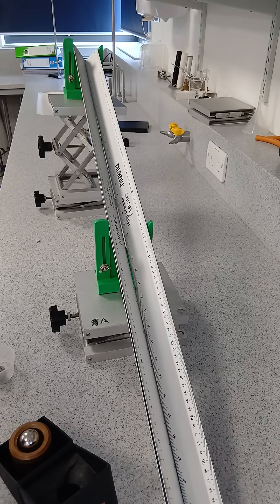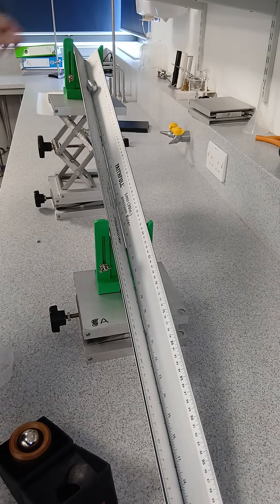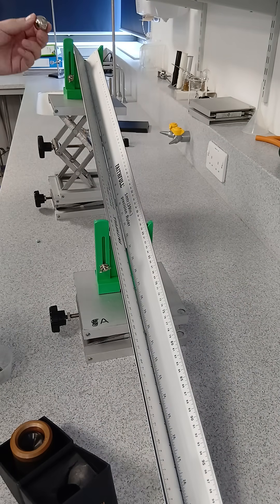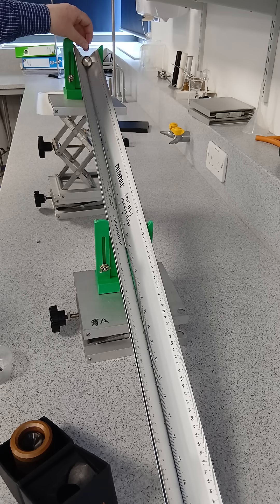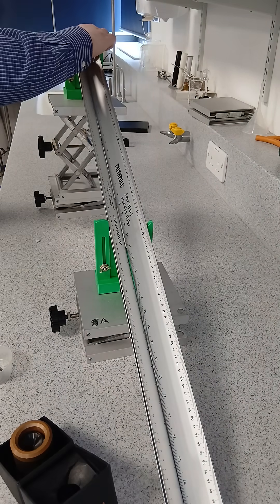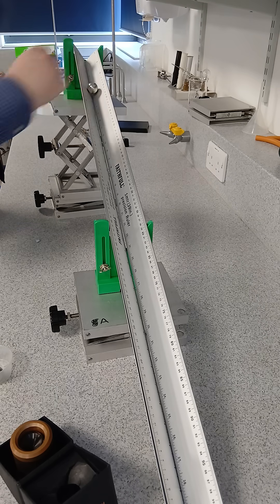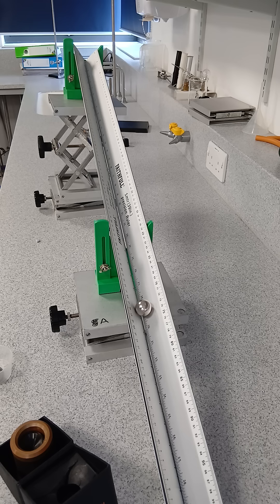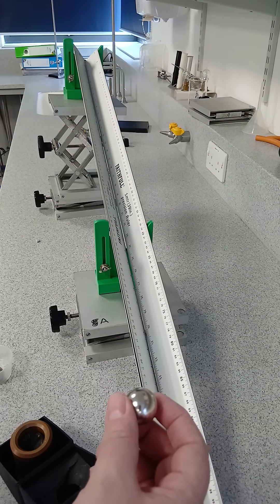Amazing rolling ball effect! Lenz's Law!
Here a strong magnet is used to demonstrate 2 different modes of descent, depending on where the poles are positioned relative to the Aluminium slope. Lenz's Law affects both modes. Thanks to Alby Reid for telling me about this phenomenon. Further details here in this Physics Education article